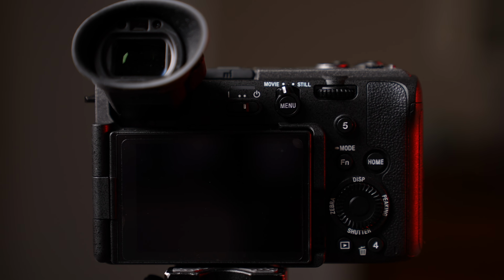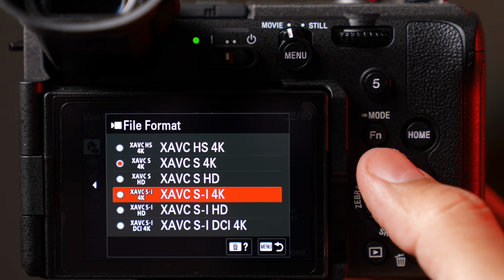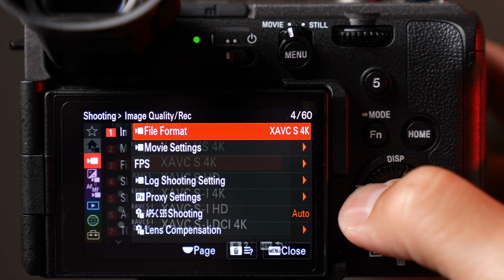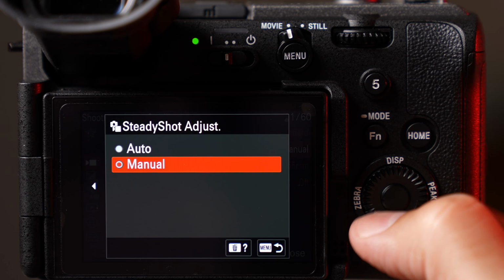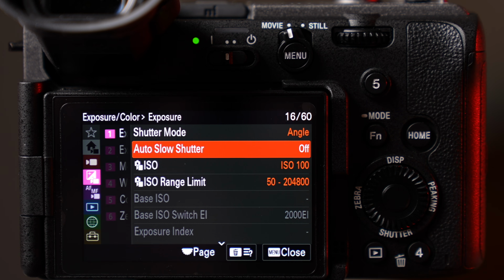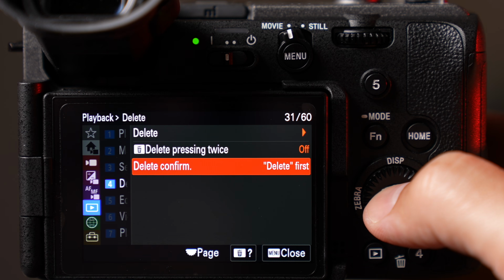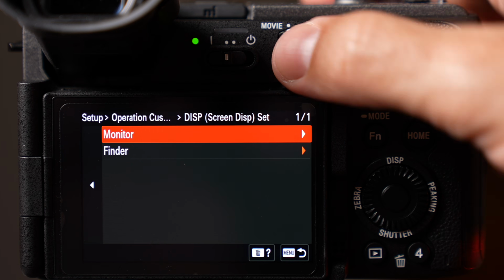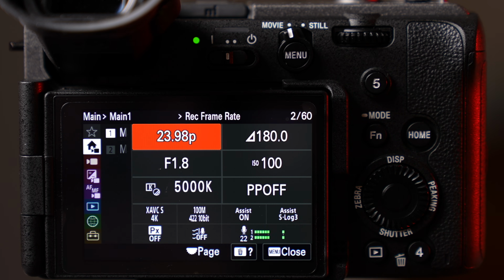BEST FX2 VIDEO Settings – Sony FX2 Complete Setup Guide for CINEMATIC Video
Just got your Sony FX2 and want to know the best FX2 video settings?  In this video I’ll show you my Sony FX2 complete setup guide for cinematic video.  These include Sony FX2 vlog settings, Sony FX2 autofocus, and all other settings going through ALL Sony FX2 menu options.

MY GEAR (Amazon or B&H Links):
📹My Second Camera
📸My Favorite Lens
⚖Awesome Gimbal
🎤The Camera Mic
🚁My Drone

Camber Film School is the educational filmmaking tutorial branch of Camber Films.  Welcome to the channel, and I hope you find the videos helpful!  Hit that 👍 LIKE👍 button if you enjoy the content so I'll know if it's making a difference.